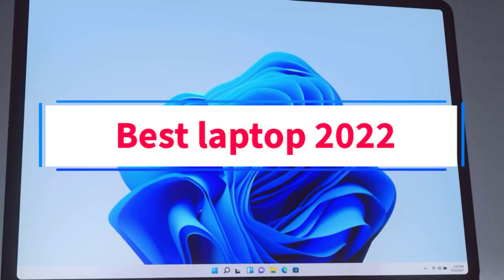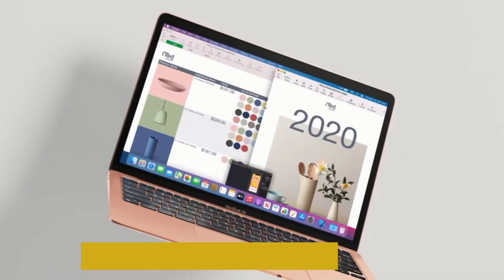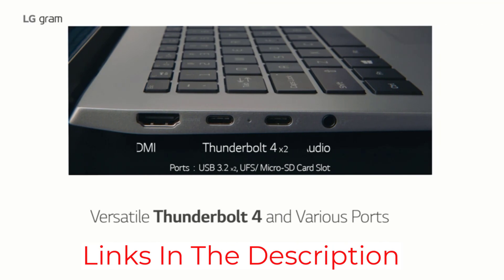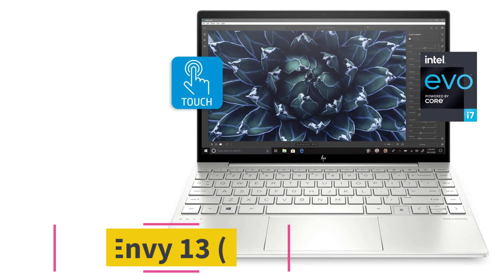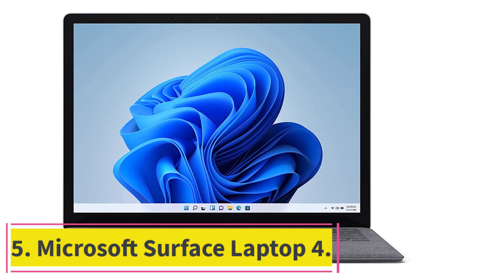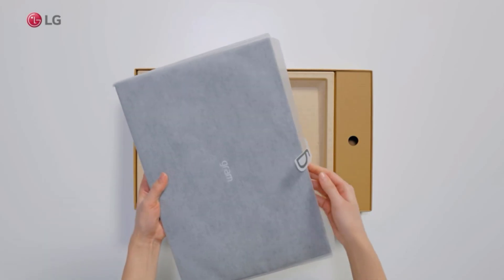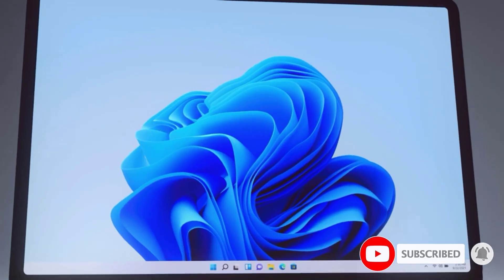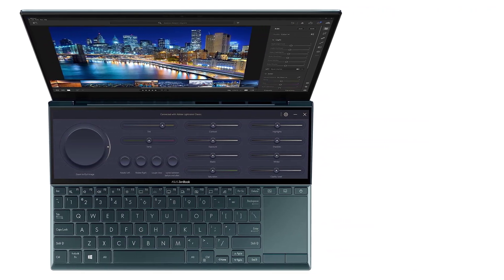✅Best Laptop 2022 | Top 8 Best Laptop Reviews in 2022 | The Best Laptop To Buy In 2022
In this video, we listed the Best Laptop 2022 that are available on the market for their true quality, actually, I tried to make the list based on their popularity quality-price durability user opinions and more.